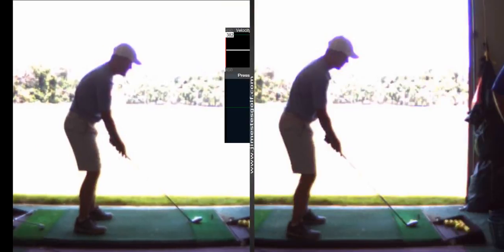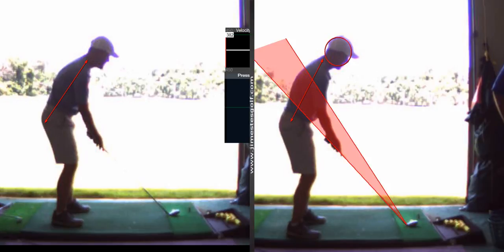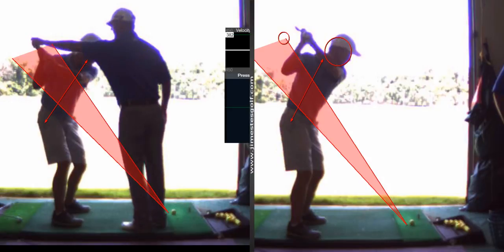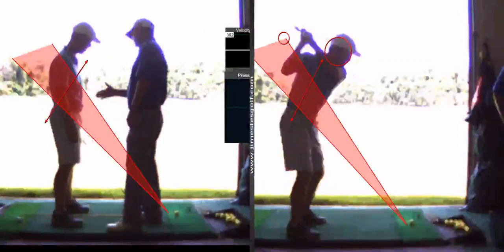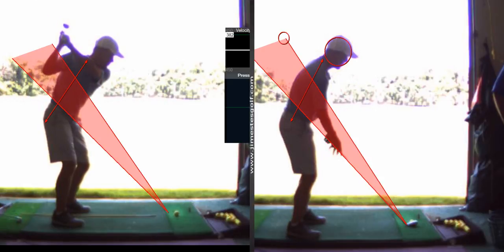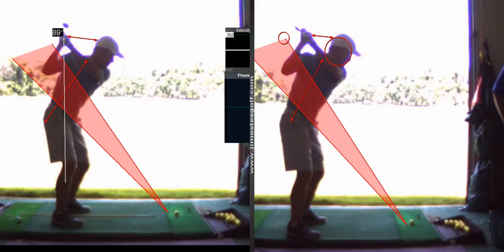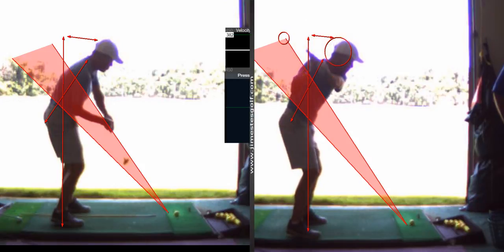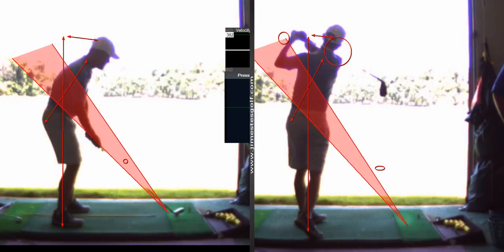V1 Pro analysis